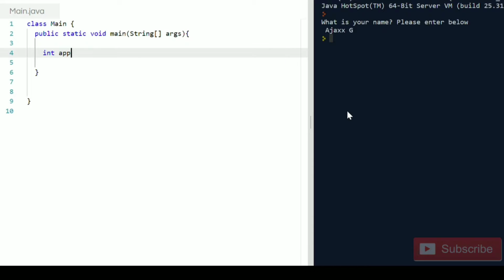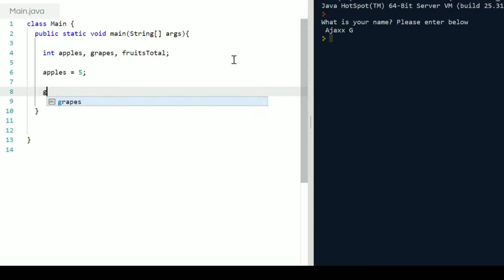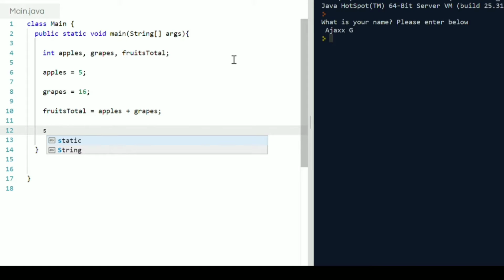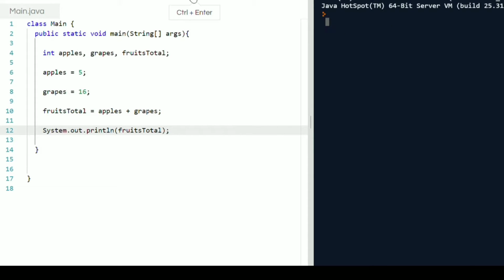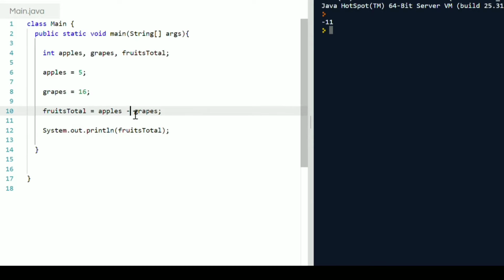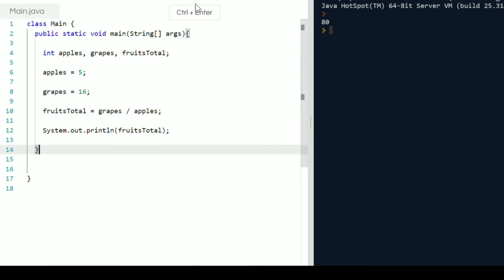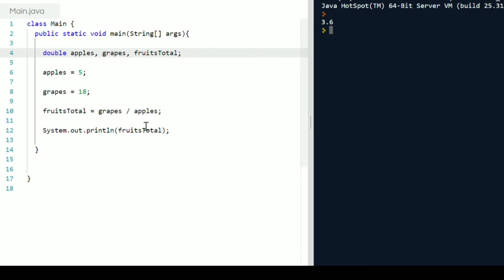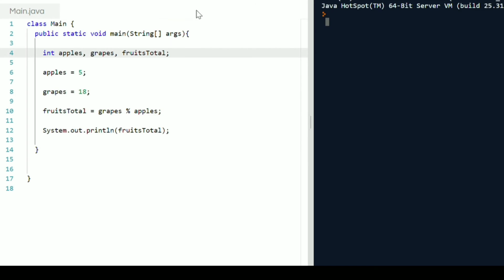Java Tutorial 4 - Math Operators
Ajaxx G here with a new video. Learn to code. This is the beginning of a java Tutorial series.

drop any questions !